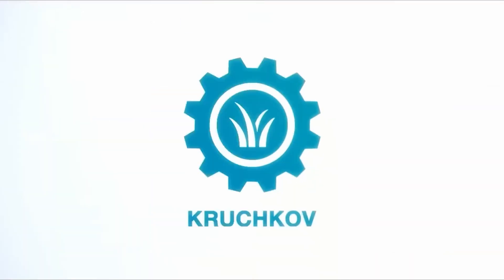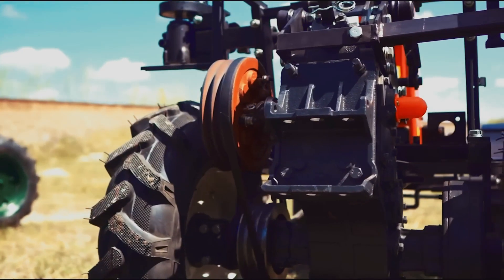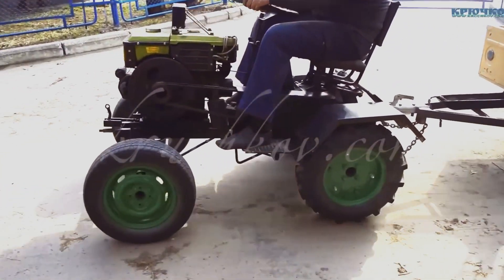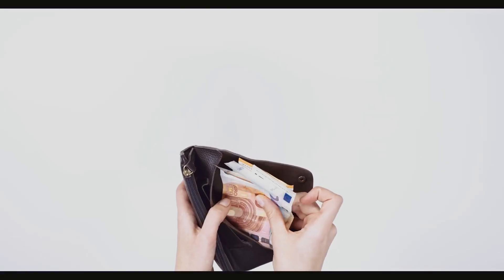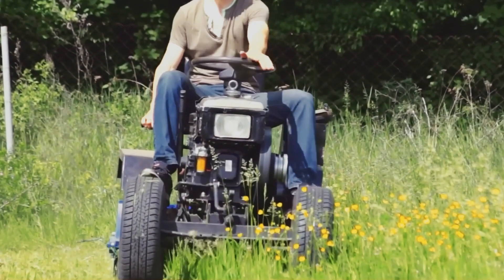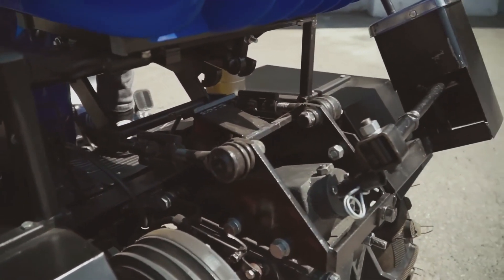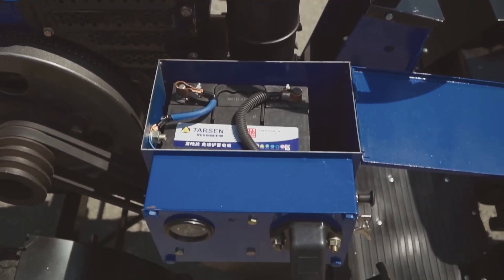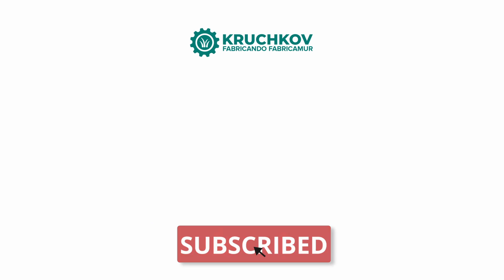How to make TRACTOR from WALK-BEHIND TRACTOR | KOZAK POLTAVSKYI BY KRUCHKOV | OVERVIEW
In this video, we want to review the kit for converting a power tiller into a motor tractor "Kozak Poltavskyi" in the format of an overview of the assembled tractor.

As the tractor is assembled on the basis of a heavy power tiller, we will not consider its technical parameters and engine, but we will focus on the design features that the power tiller gets after conversion.